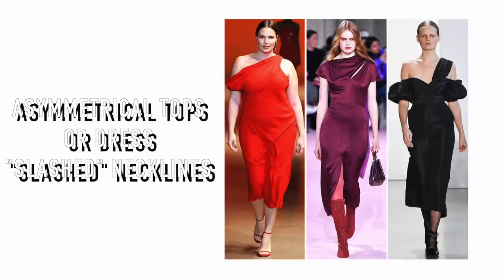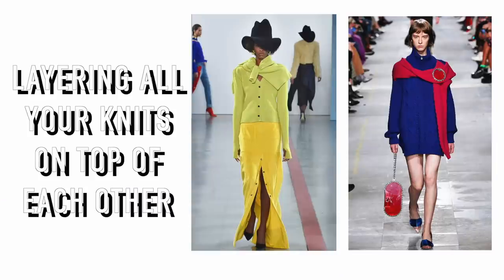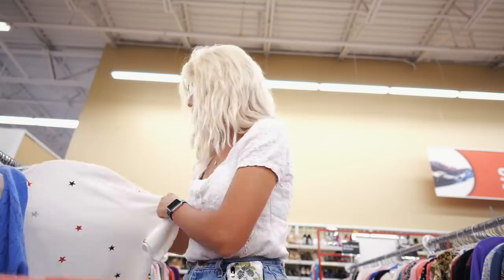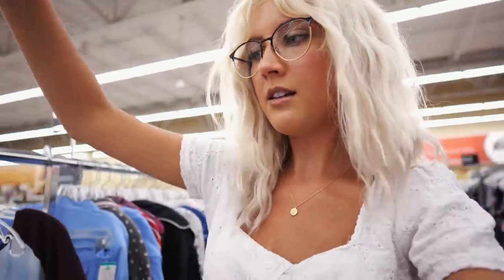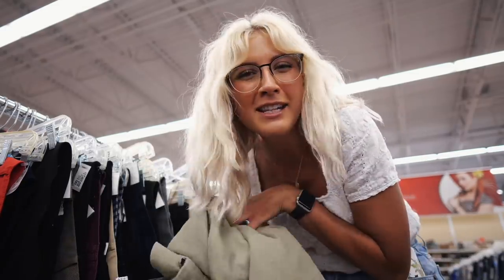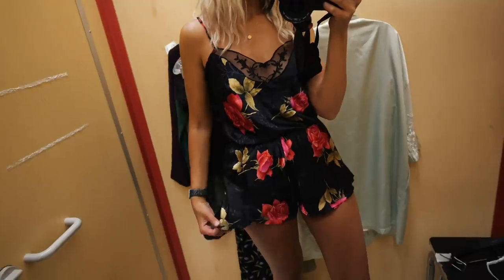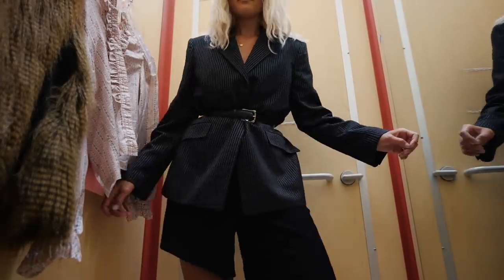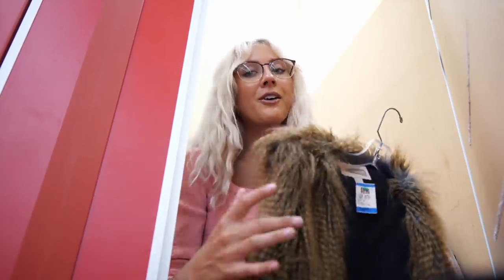COME THRIFT WITH ME FOR FALL FASHION TRENDS + Thrift Store Try On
Fall has started, which means its time to see if we can thrift all the new fall fashion trends at the thrift store! Most trends usually have been big in the past so I find that the thrift store usually has some sort of similar clothing style to whats big right now!☀️ Instagram 👇🏼 Click down below for more 👇🏼

Glasses (similar) *
Shirt (thrifted, similar) *
Jeans (thrifted, similar) *
Necklace (similar) *

☼ Thanks guys have a Sunny day ☼
COMMON QUESTIONS:
- Why are you so orange? I do not fake tan, it's the filters on my camera and they can sometimes turn me warmer than I am depending on the light, although I am quite tan naturally in person (I'm Italian)

- Do you bleach your own hair? HECK NO, my hair dresser does it all 😅

- How old are you (were you born in '83)? I was born august 3rd 1994 (currently 24), the "83" in alexasunshine83 is for 08/03-83! Basically alexasunshine was taken 😬

- Where's your bedding from? Urban Outfitters 👉🏻 *

- Why do you thrift? To stop my consumption of fast fashion due to the horrible treatment of workers and the negative environmental impact of waste fast fashion produces. I recommend the documentary The True Cost 👍🏻